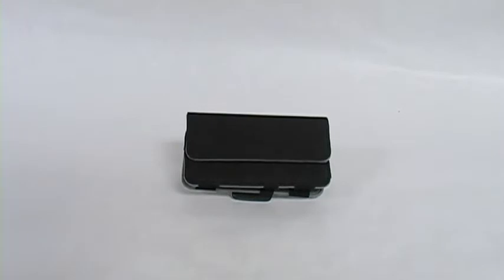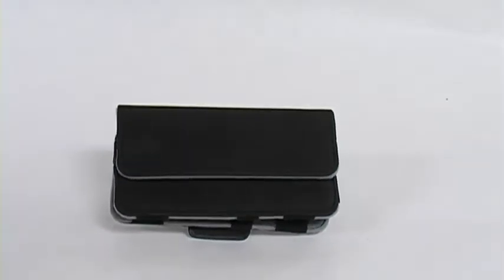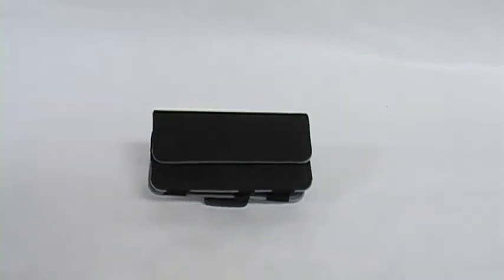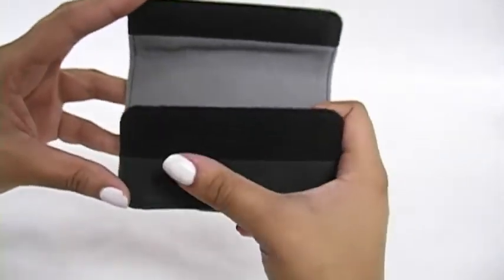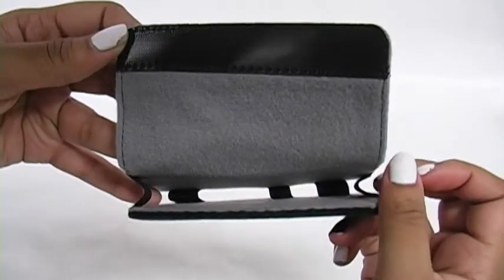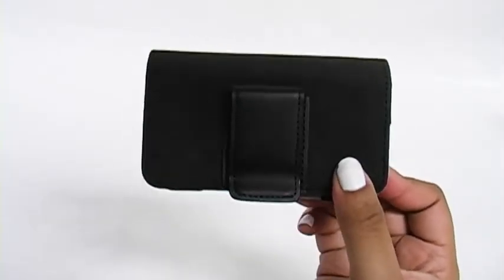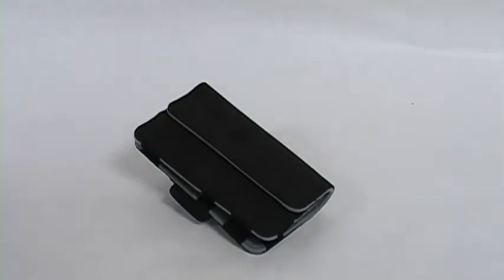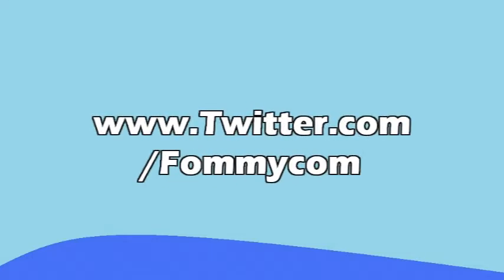HTC Universal Pouch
Protect your HTC phone with the HTC Universal Pouch. This case features a velcro closure to keep your phone safe and secured. The back features a leather bound fixed belt clip so you can clip the case to your belt, bag or purse. The smooth felt interior helps keep your device fingerprint free and smudge free. This is OEM quality you can trust!